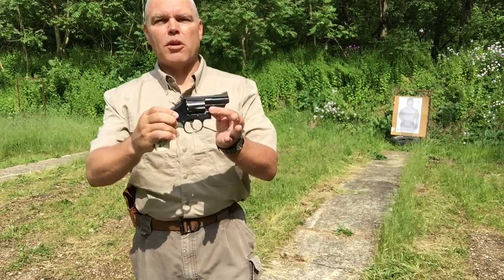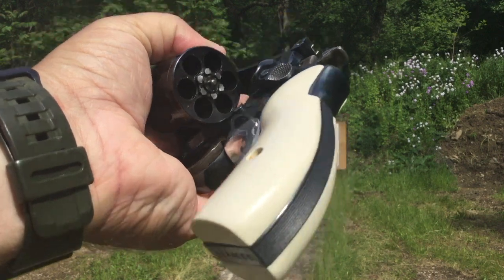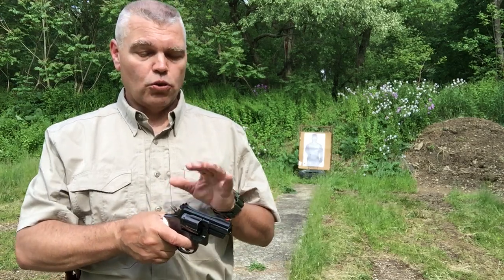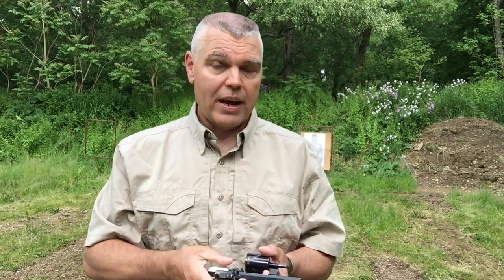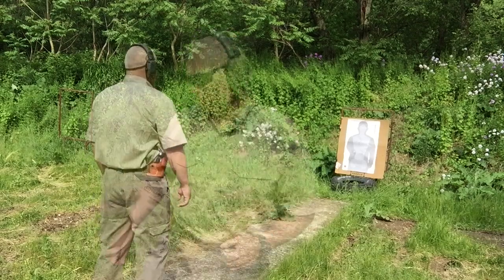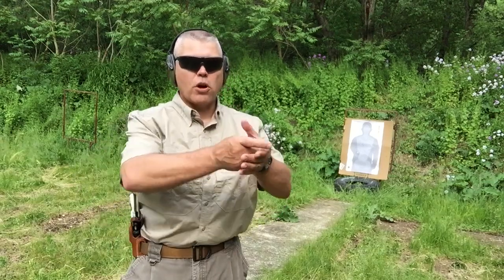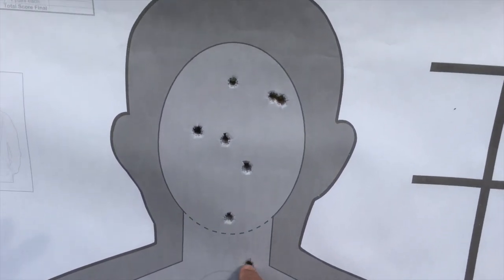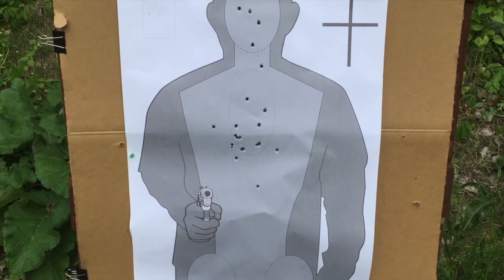S&W Combat Magnum Classic Revolver Review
This is a video about the 2 1/2" Smith&Wesson Combat Magnum.